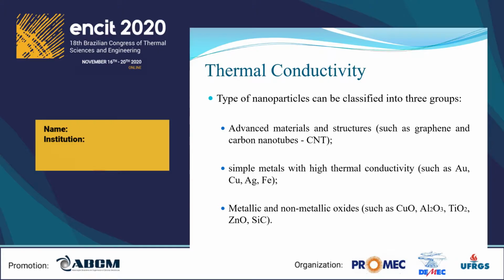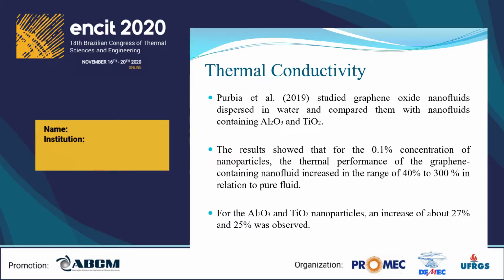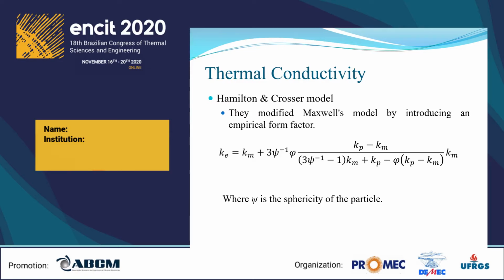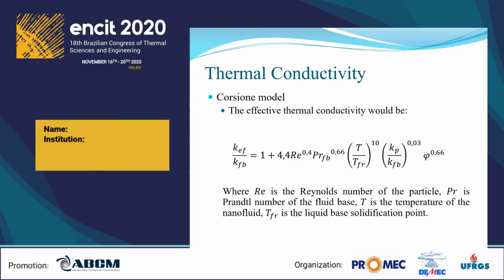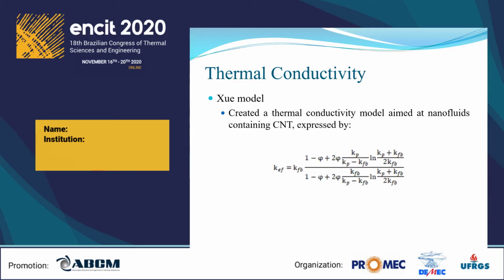REVIEW ON THE USE OF NANOREFRIGERANTS IN HEAT EXCHANGERS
This paper presents a review of studies on the use of nanoparticles in suspension as the working fluids of compact mini-split heat exchangers. There are several studies indicating the feasibility of applying nanoparticles in refrigeration systems and resulting in increased efficiency. The physical properties of nano refrigerants, mainly viscosity and thermal conductivity, are fundamental parameters for analyzing heat transfer and drag coefficients when designing a climatization system. This review presents recent experimental and theoretical research on thermal conductivity and viscosity of nanofluids. Results reveal that viscosity and thermal conductivity are function of base fluid and particle’s shape, size, temperature, and concentration. Particle concentration has a positive correlation with thermal conductivity, but the effects of particle size, shape, base fluid property, and temperature are not similar. In addition, the main difficulties and future challenges are reviewed in the literature and presented at the end of this article.